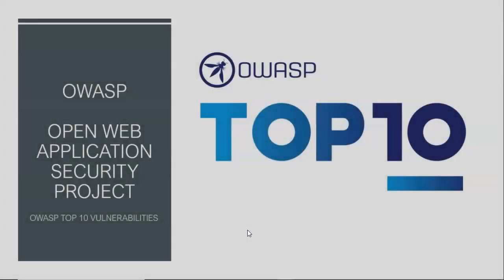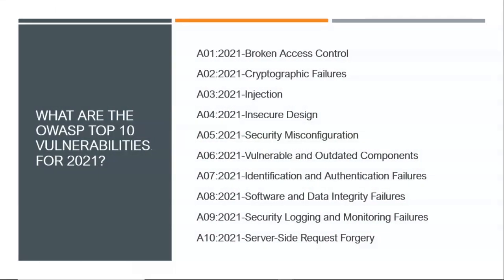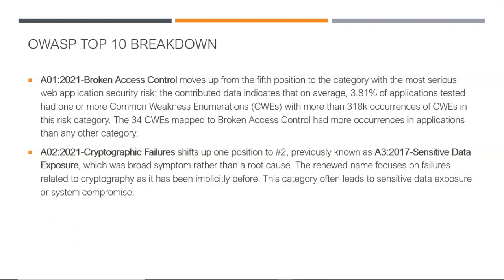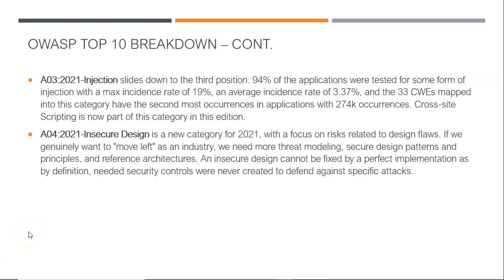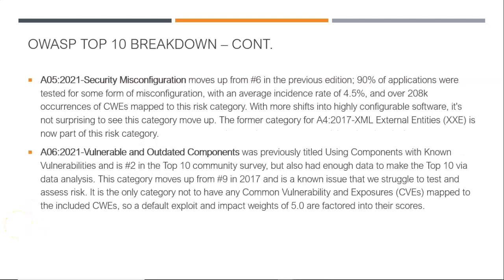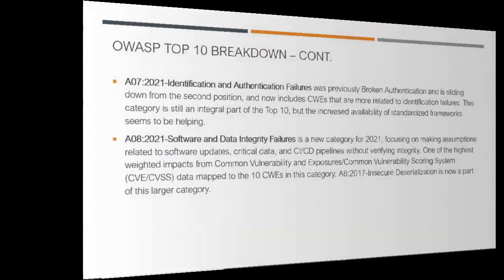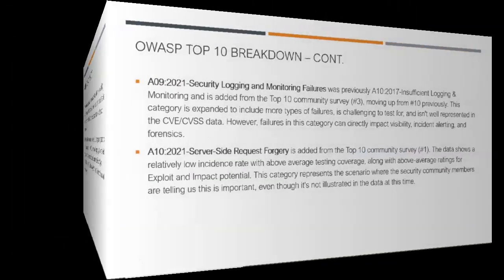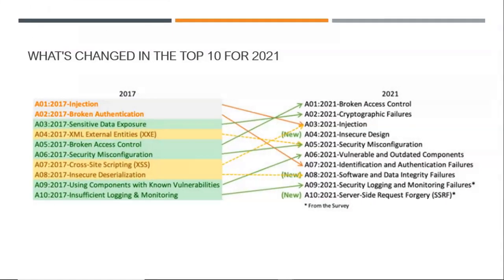OWASP Top 10